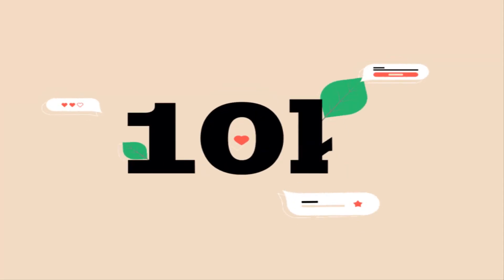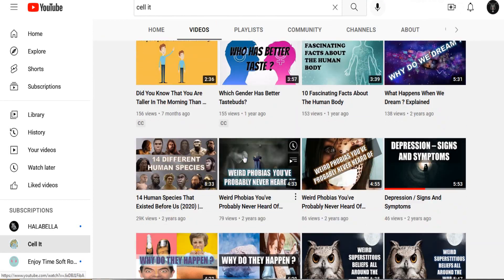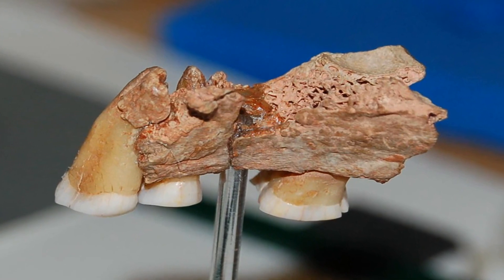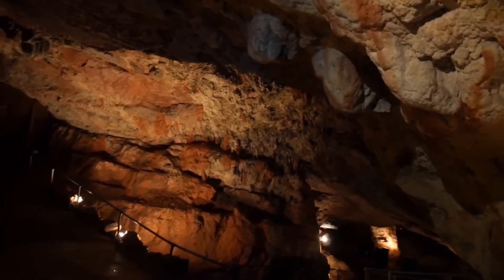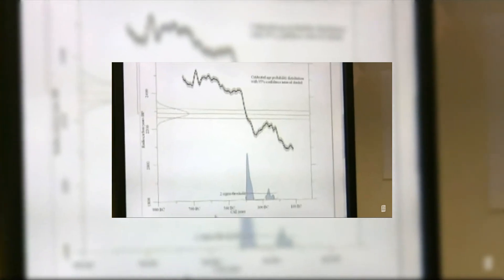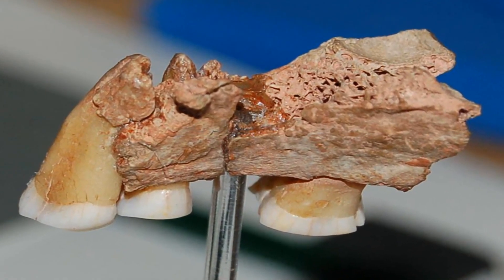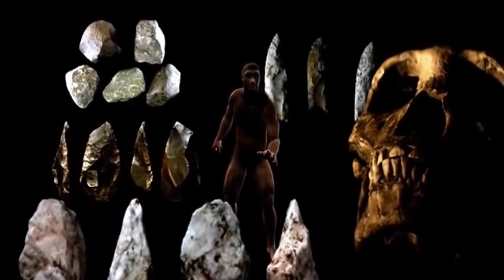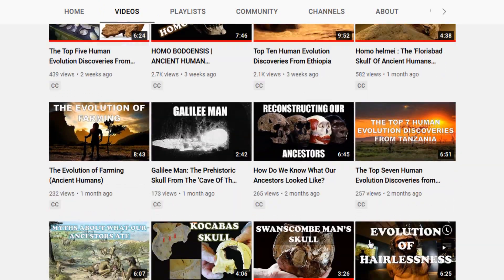The Affairs at Kent’s Cavern : The Oldest Human of North Western Europe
We have finally reached the 10k mark and we have no one else to thank but you. Thank you so much for always walking side by side with us and for always supporting us. Now before we get into today’s topic, we have an announcement. We are finally on Instagram so do give us a follow at halabella01 and we are so excited to let you know that we are also releasing our merch so do remember to check them out.
And that is not it. We just keep having news for you. We have a second and third channel. If you love fiction, you can check out our videos on Halabella II and if you love to hear facts on our human body or like to research on the number of calorie intake, then we would love to see you on our channel named Cell It. All the links will be provided in the description so see you guys there.Ok let us get back to our topic for the day.
Kents Cavern is one of the United Kingdom's most important archaeological sites. Thiscavern has been excavated numerous times since the 1820s by some of the United Kingdom's most famous archaeologists.In 1927 a group of excavators unearthed the most exciting find ever found in Kents Cavern. A jaw fragment and three teeth were discovered and are now known to be the oldest find of a modern human in North-West Europe. This mandible was given the name KC4 jaw.
Over the years, researchers have debated whether the fossil was that of a modern human or a Neandertal, as well as how old it was. It was not until 1989, that radiometric dating was applied to the KC4 jaw fragment, providing an age of 30,900 years. A few other faunal bones, including one of aWoolly Rhino provided an age of 37,000 years. But the faunal bones were found about a meter higher up in the stratigraphic sequence.
More work was needed to be done to clarify why the older faunal remains were found above the KC4 maxilla. Scientist still argue on the age of the fossil but what they all agree on is that one bad date can rewrite the entire prehistory of our species in Europe.In the same year of 1989, scientists at the Oxford Radiocarbon Accelerator Unit attempted to directly date the bone and came up with an age of approximately 35,000 years.